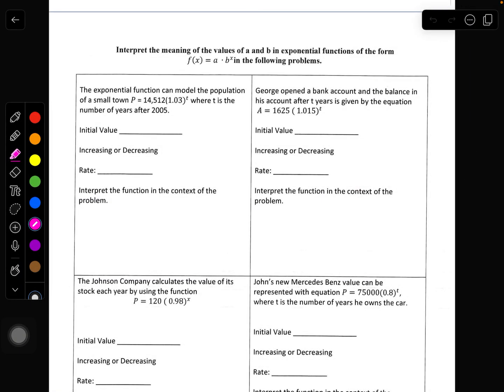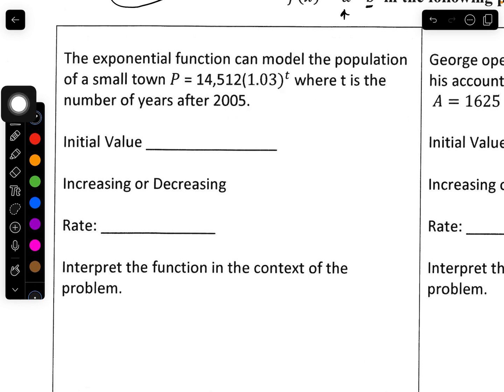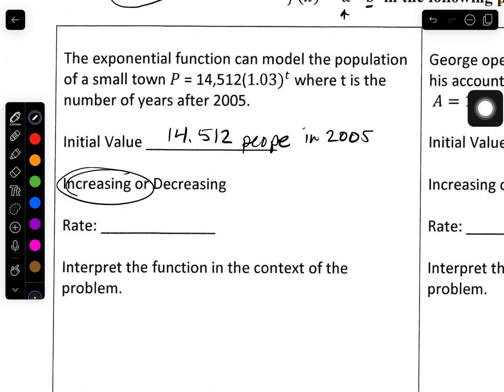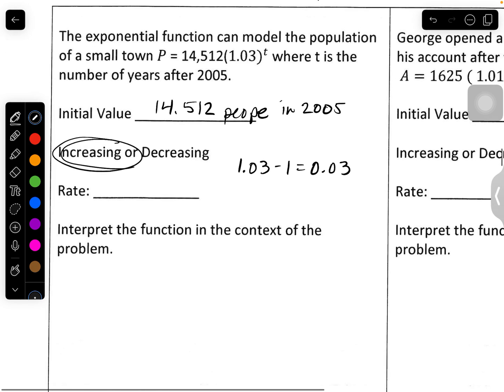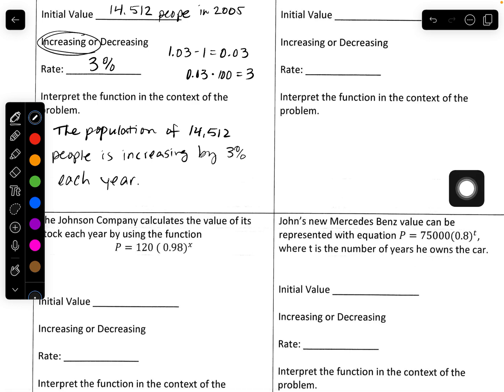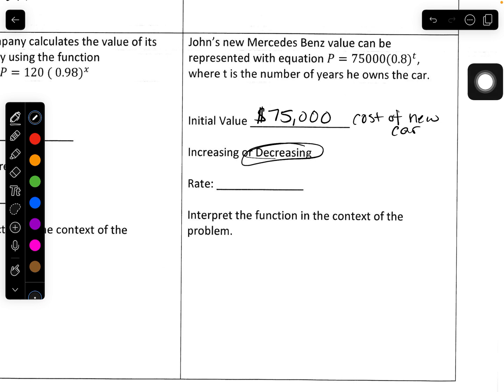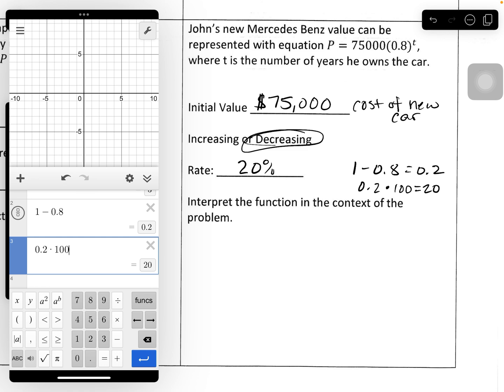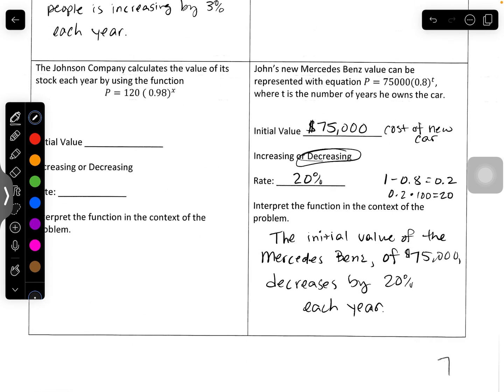Interpreting Exponential Growth and Decay